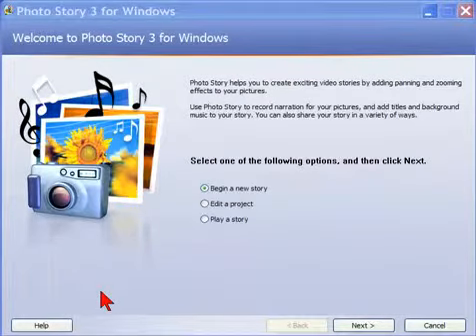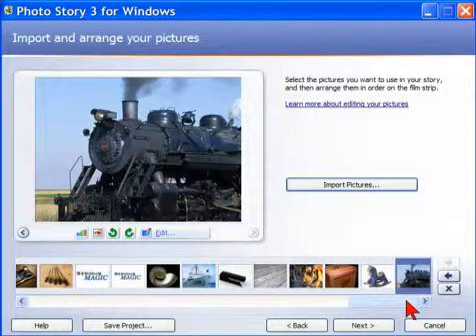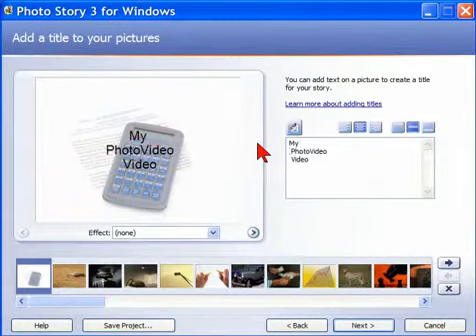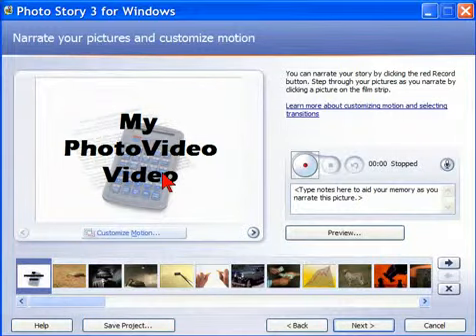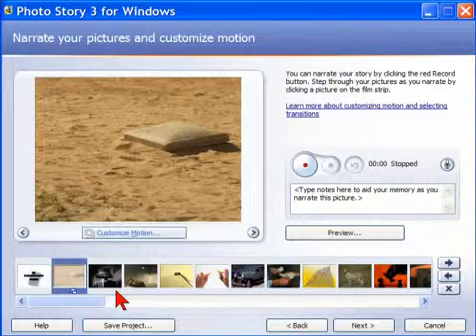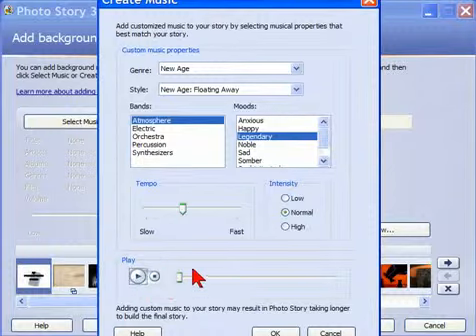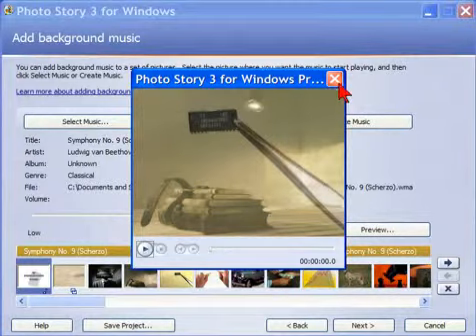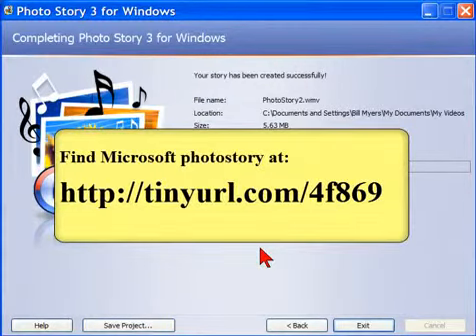Create videos with free Photo Story software.mp4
Microsoft Photo Story หรือ โปรแกรมสร้าง slideshows จากรูปถ่ายดิจิทัลของคุณ
เว็บไซด์เพื่อการดาวน์โหลด :